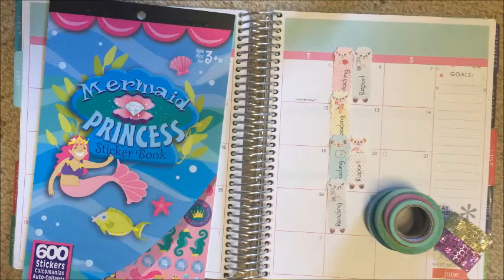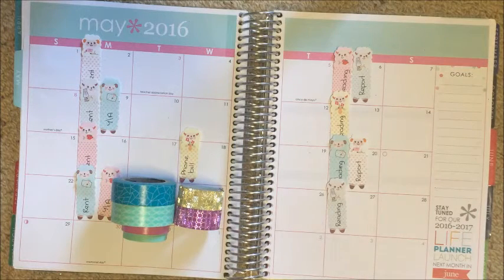Plan With Me * May Monthly Spread * Dreamweaver Life *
Open for the good stuff!